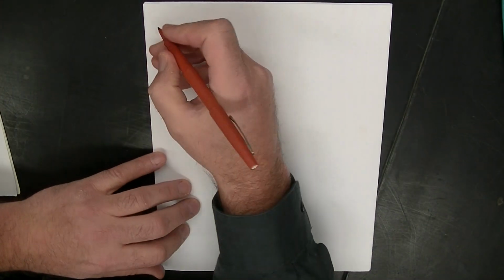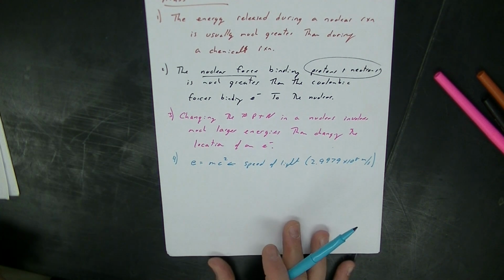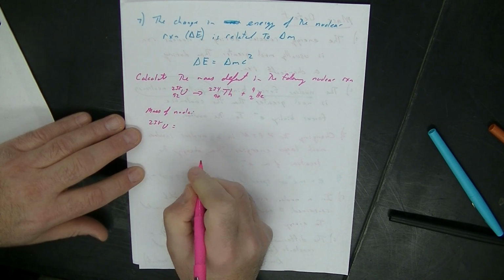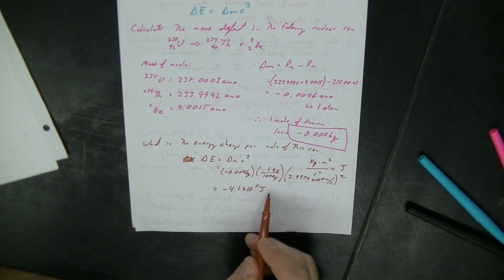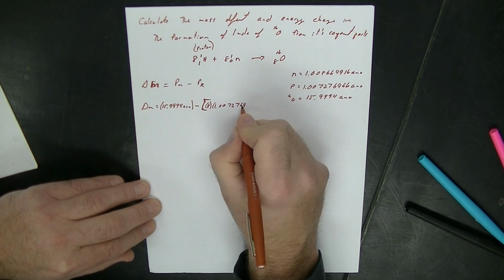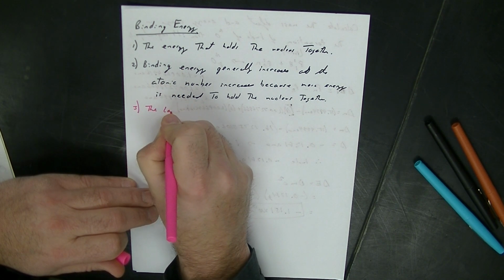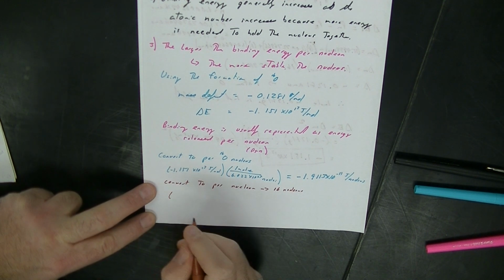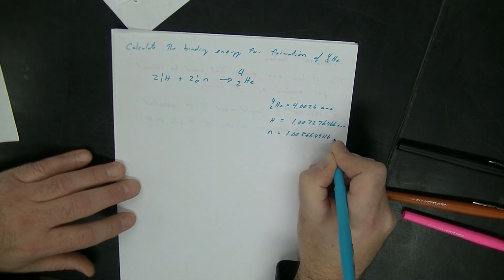SUPA Mass defect and Binding Energy part 1